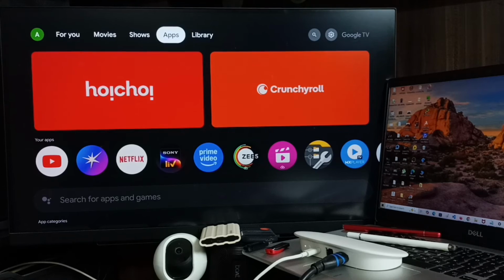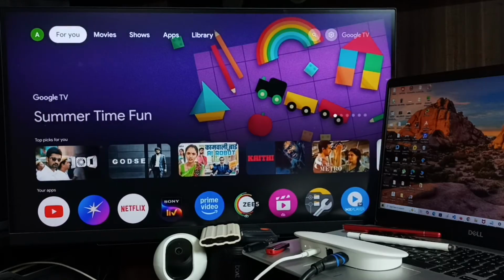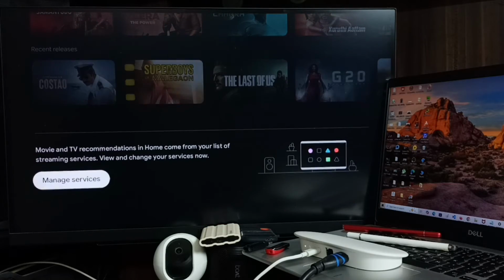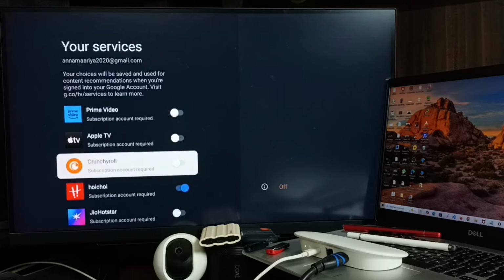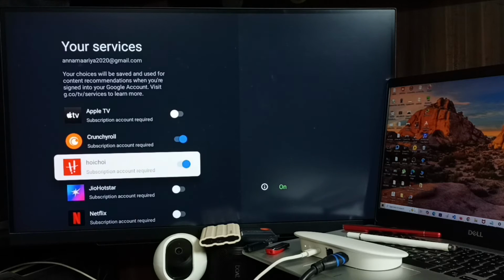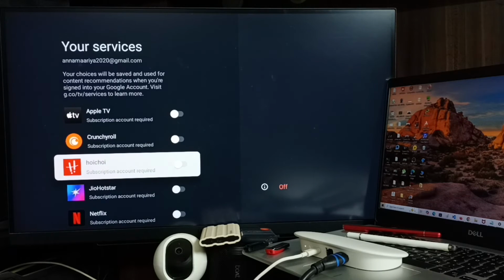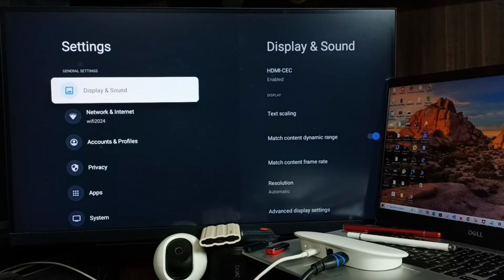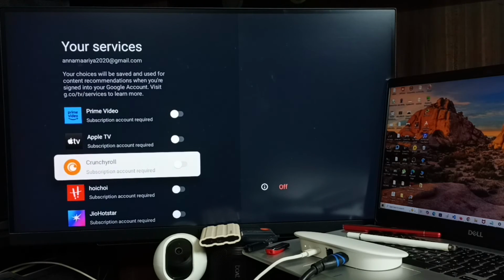2 Ways Add/Remove Hoichoi & Crunchyroll Movies Shows from Home Screen & Recommendations | Google TV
2 Ways to Add/Remove Hoichoi & Crunchyroll Movies Shows from Home Screen & Recommendations | Google TV
Discover how to add or remove Hoichoi and Crunchyroll movie and show suggestions from the home screen and content recommendations on Google TV Streamer 4K. This quick tutorial works for Chromecast With Google TV, Google Chromecast TV, and Android TV devices running Android TV OS 14 or 15. Learn how to tailor your Smart TV experience on QLED TV, OLED TV, LED TV, Mini-LED, MicroLED, and other 4K, UHD, Full HD, and HD TVs. Use your Voice Search Remote and Smart Home Control to keep your home screen clutter-free and focused on what you love to watch.

google tv customize recommendations, add crunchyroll to android tv, remove hoichoi from google tv, android tv content settings, chromecast show preferences, smart tv app recommendations, crunchyroll anime shows, hoichoi bengali movies, android tv os 14 customize, google tv os 15 guide, personalizing home screen tv, manage smart tv streaming apps, disable suggestions google tv, google tv streamer 4k settings